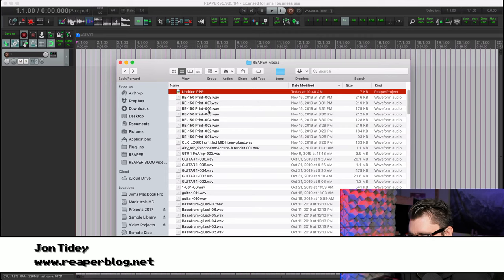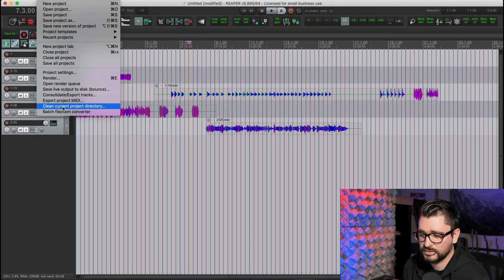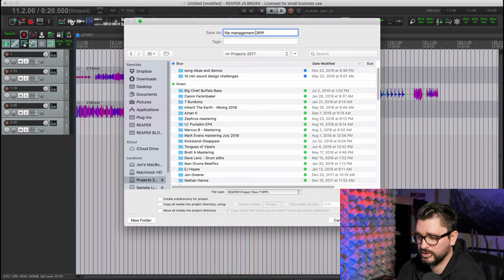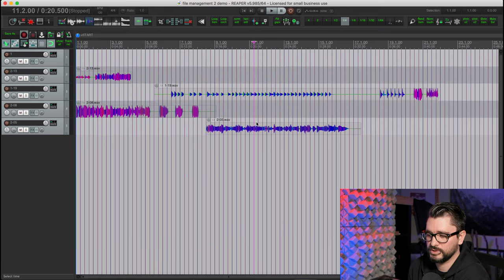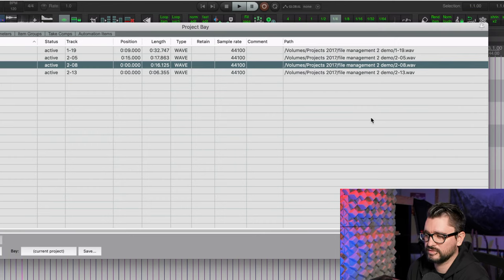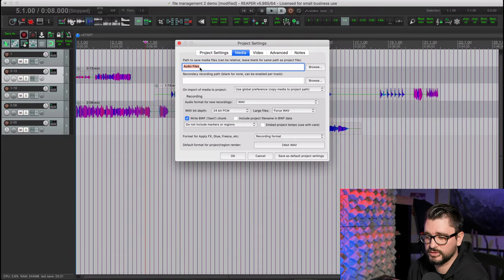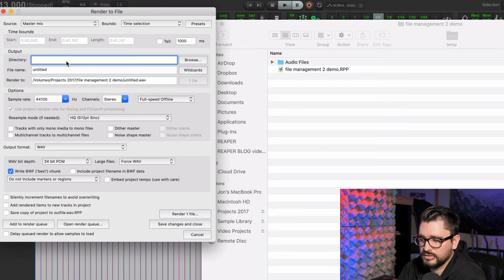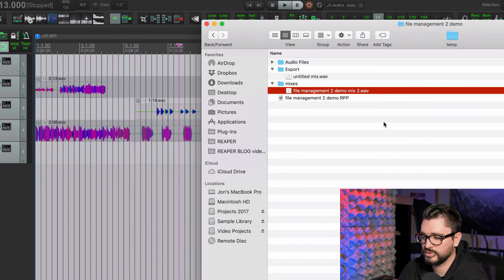Fixing Your Disorganized REAPER Projects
Following up on the Essential File Management video which covers preventing issues, this video will cover how to get your existing project files organized.